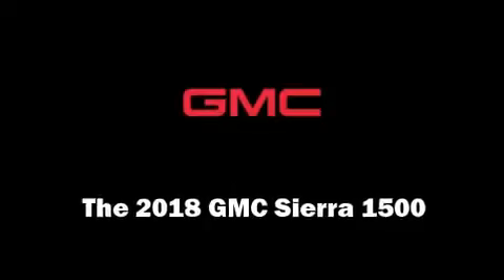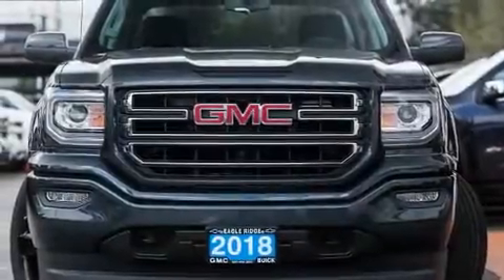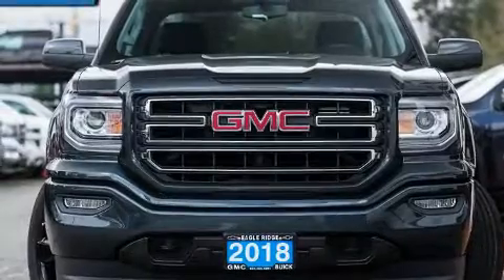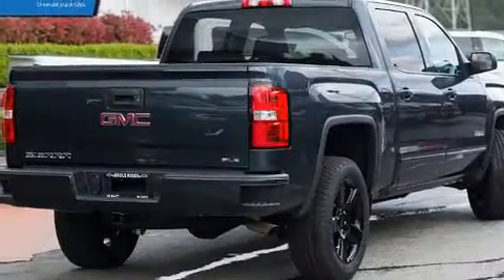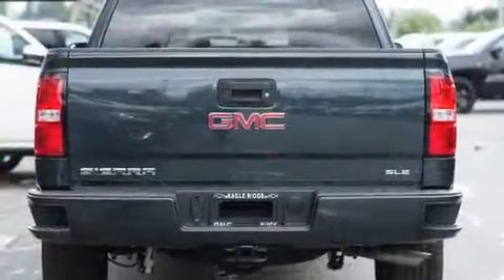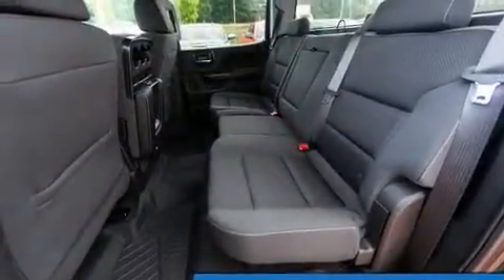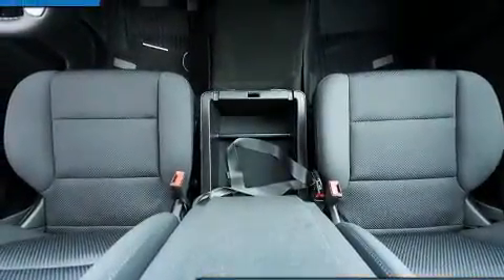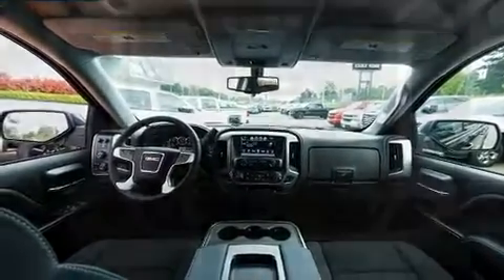2018 GMC Sierra 1500 in Coquitlam, BC V3E 1K9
2595 Barnett Highway.

Take command of the road in the 2018 GMC Sierra 1500. Smooth gearshifts are achieved thanks to the powerful 8 cylinder engine, and for added security, dynamic Stability Control supplements the drivetrain. Four wheel drive allows you to go places you've only imagined. Comfort and convenience were prioritized within, evidenced by amenities such as: front and rear reading lights, variably intermittent wipers, air conditioning, heated door mirrors, remote keyless entry, cruise control, and 1-touch window functionality. With high intensity discharge headlights illuminating your path, you'll always appreciate maximum visibility. Audio features include a CD player with MP3 capability, steering wheel mounted audio controls, and 6 well positioned speakers. In the event of a rollover collision, side curtain airbags provide additional protection for outboard seated passengers. We pride ourselves in consistently exceeding our customer's expectations. Stop by our dealership or give us a call for more information.